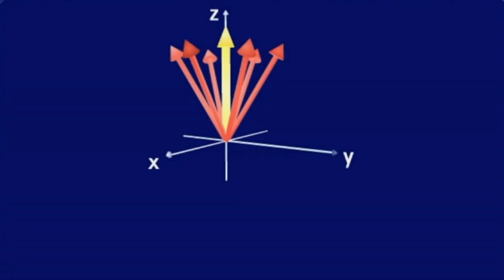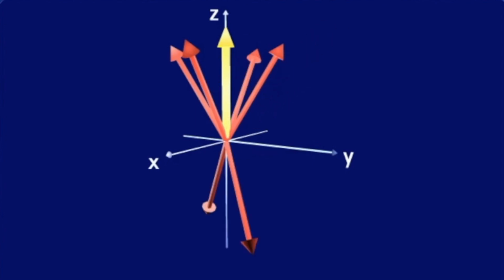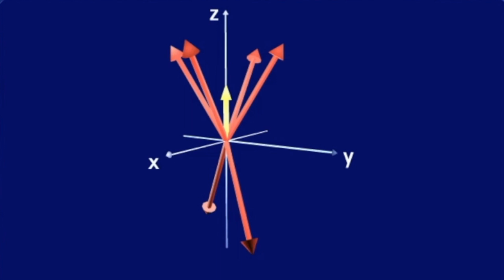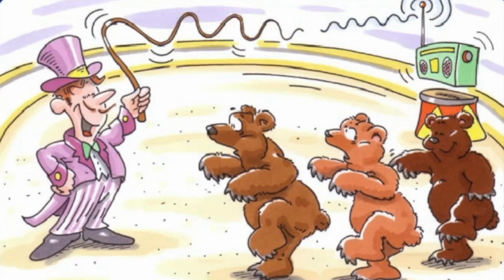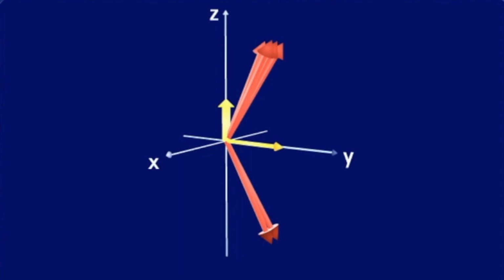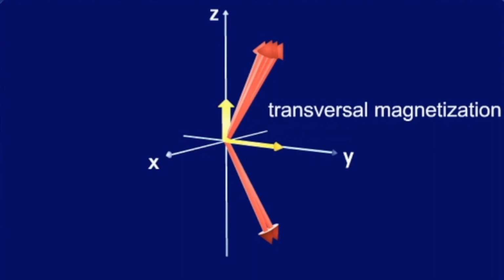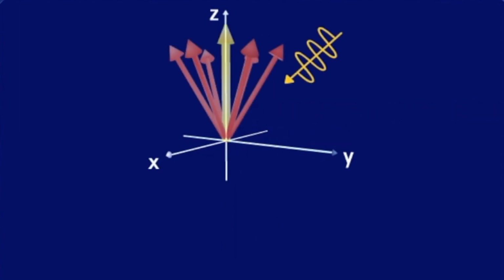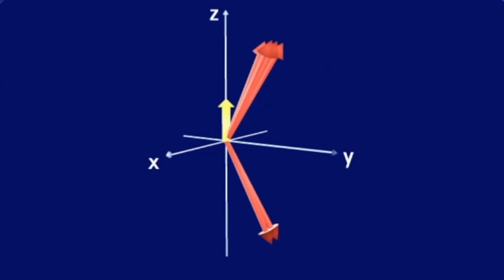9 - Physics of MRI - Transverse Vector